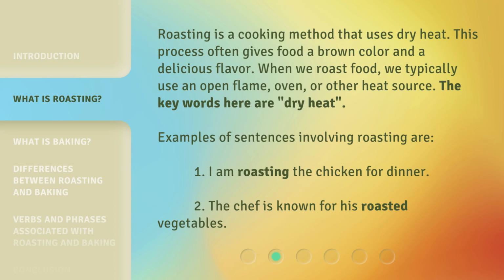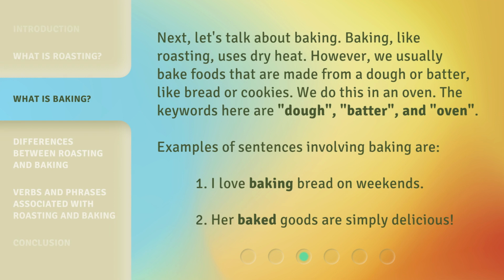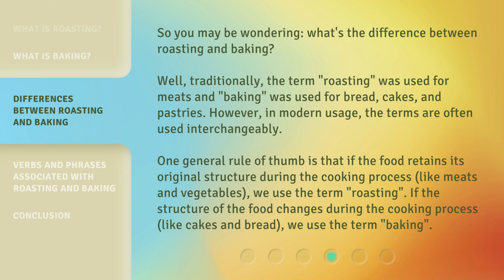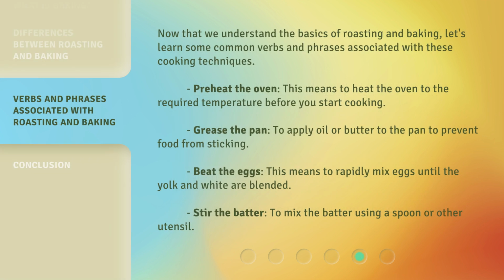"Cooking with Confidence: Roasting and Baking in English"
Cooking with Confidence: Roasting and Baking in English • Join us on a delicious journey as we explore the essential cooking techniques of roasting and baking in English. Learn the difference between these methods, discover key tips, and master the art of creating flavorful dishes with dry heat. Get ready to cook with confidence!

00:00 • Introduction - "Cooking with Confidence: Roasting and Baking in English"
00:26 • What is Roasting?
00:57 • What is Baking?
01:32 • Differences Between Roasting and Baking
02:15 • Verbs and Phrases Associated with Roasting and Baking